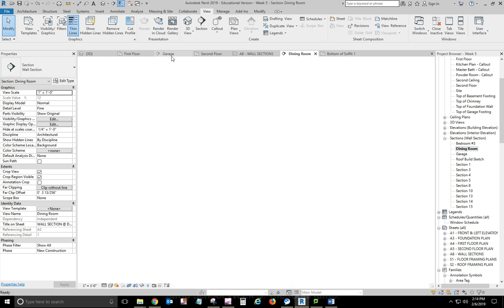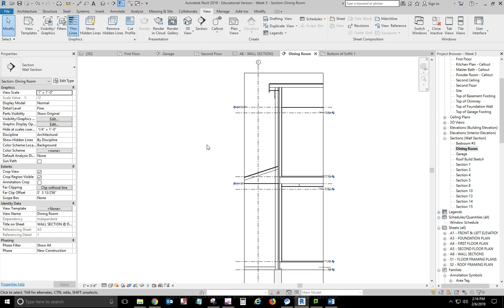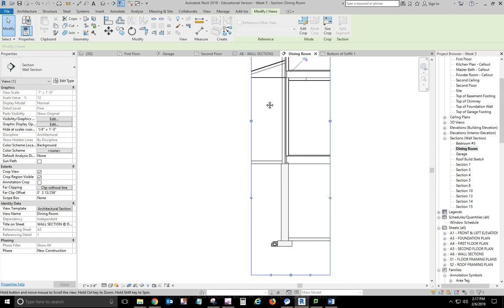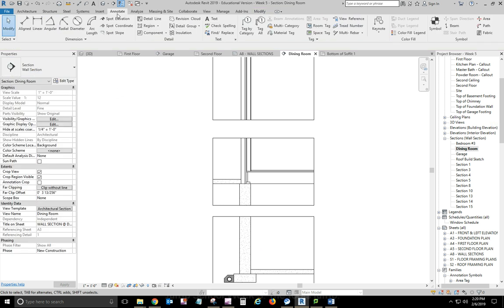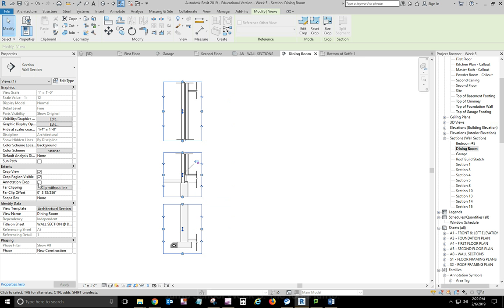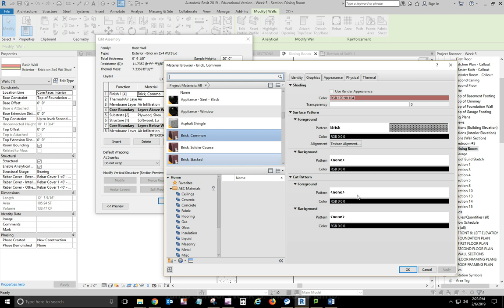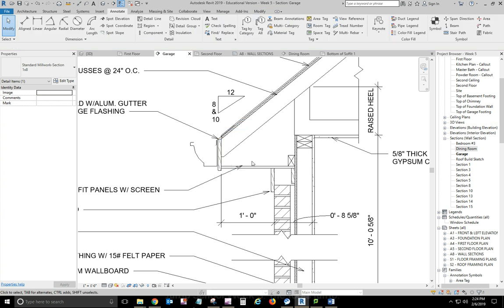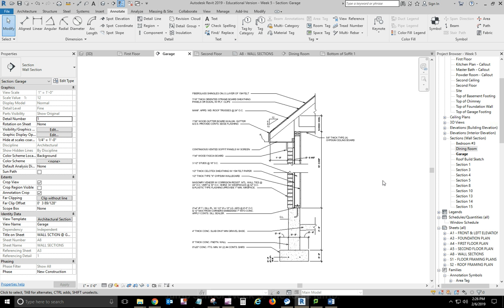1131 Week 5 Part 3